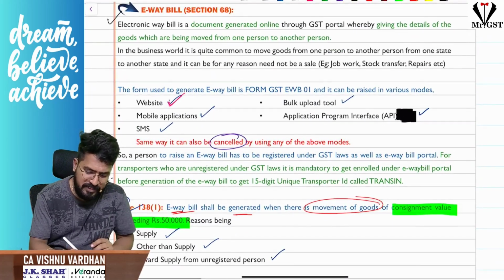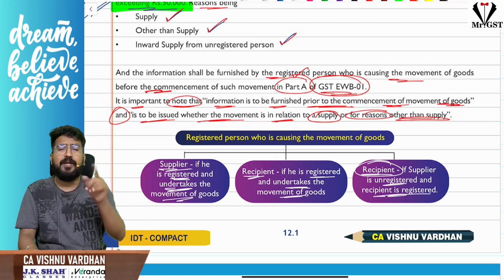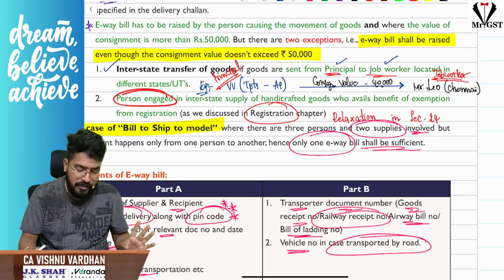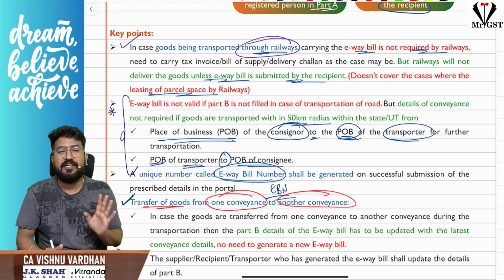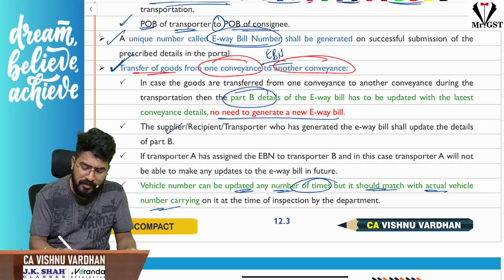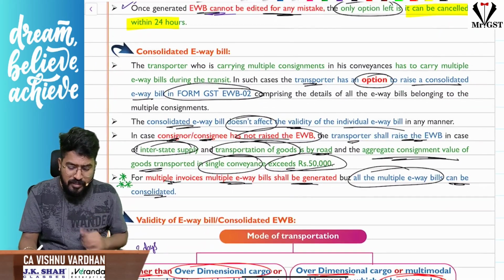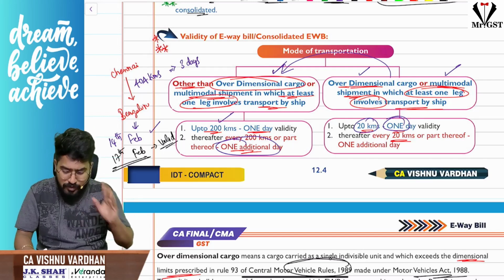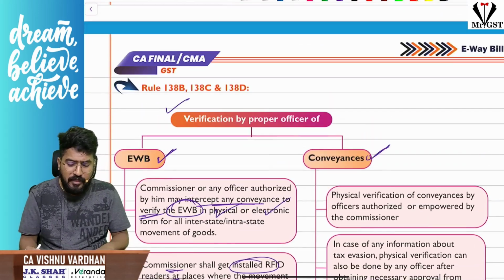CA INTER & FINAL - IDT - EWay Bill | Quick Revision by VV Sir I Mr. GST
In this quick revision session, VV Sir simplifies the concept of E-Way Bill for CA Final & Inter students. Understand key provisions, GST implications, and practical insights in a concise and clear manner.

✅ Exam-Oriented Concepts
✅ Simplified Explanation

Don’t miss this valuable session to boost your preparation!